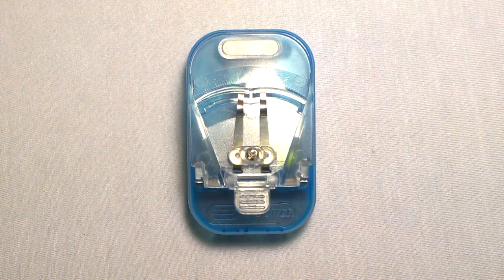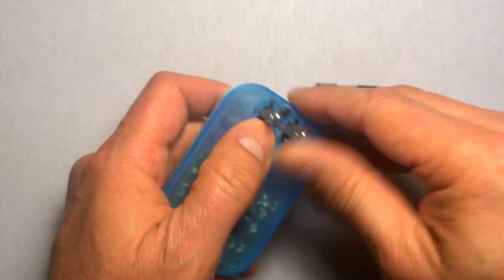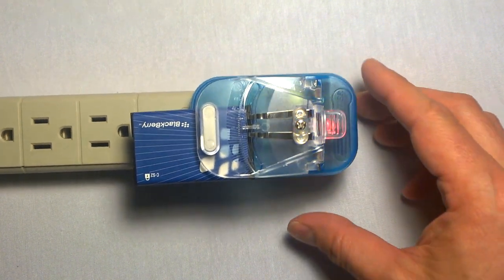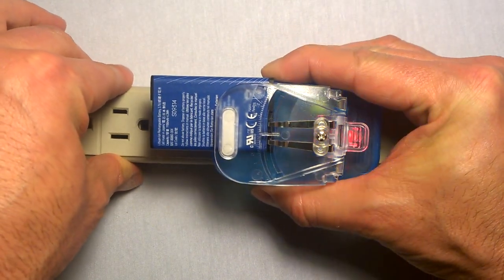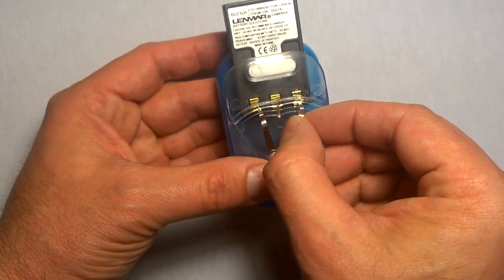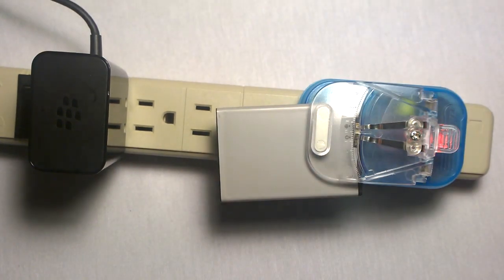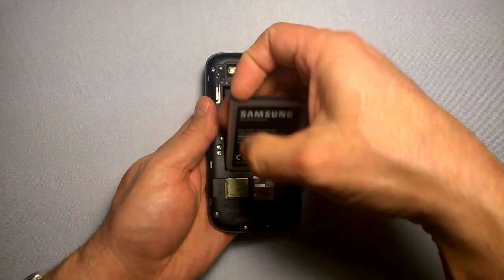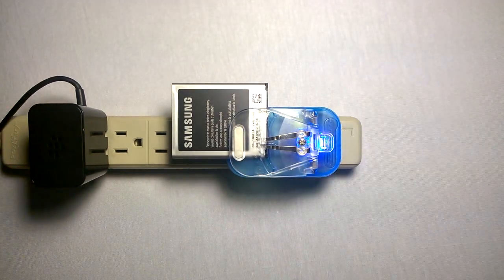Universal Battery Charger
This video is about a Universal Cell Phone Battery Charger that we use and sell.

If you have a broken charging port and can't or don't want to repair it this device might be the solution. If you have a phone with an internal battery of course, then you will have to try something else. We sell a lot of these to customers who are using Samsung phones since the charging ports are easy to break if you are not careful. In some cases the port can be repaired but sometimes the connections on the logic board are so badly damaged that it cannot be repaired.

The downside is that you will not be able to transfer data via USB but as far as getting the battery charged, this will do the trick. A lot of people buy this along with an extra battery so that they can use the phone while charging the spare at the same time.

Beware of cheap imitations. We have spent over $100 testing other chargers and while there were a few that worked ok, most were very low quality and a waste of money. If you use this charger properly it should last you many years.